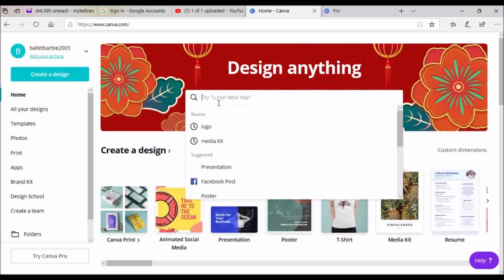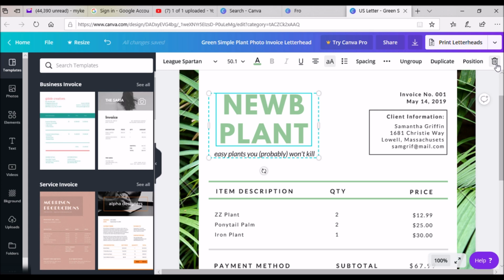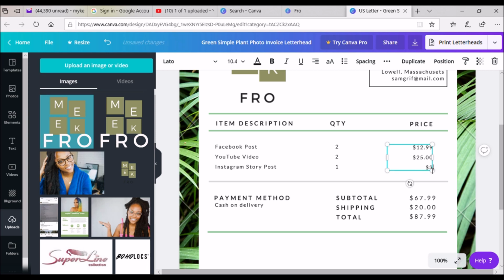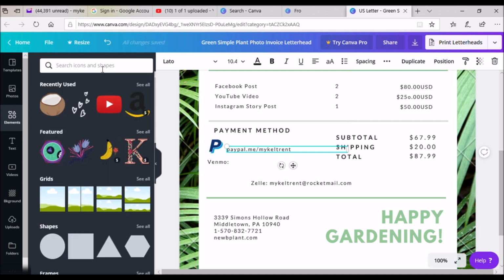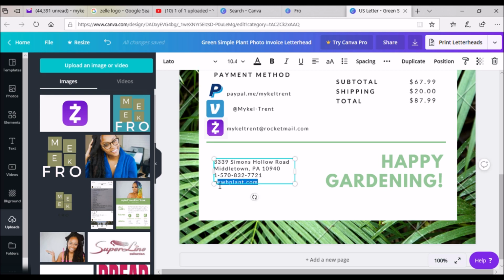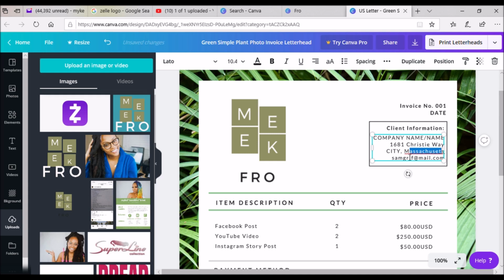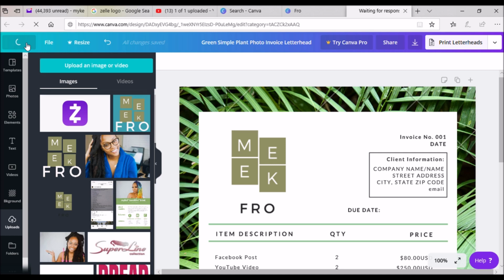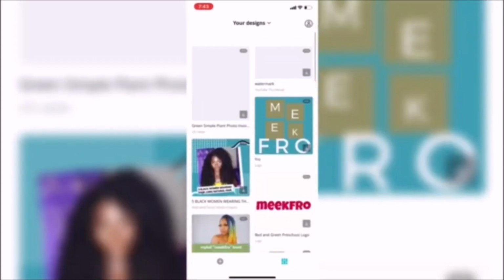WANT TO BE A PAID INFLUENCER? YOU NEED THIS | @MEEKFRO | PART 3: INVOICES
To get paid by brands, it’s best to keep good records using invoices. What should your invoice 🧾 have on it?

& Canva App

s h o p m y a m a z o n p a g e :